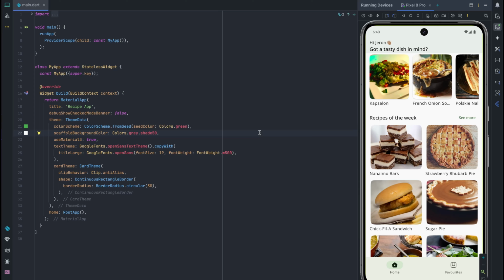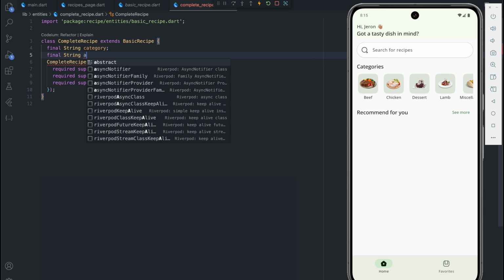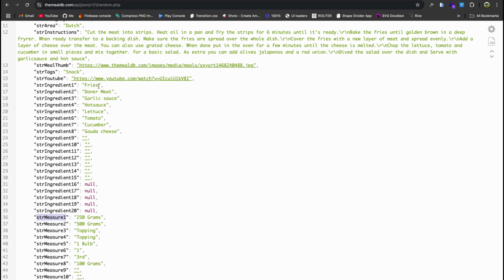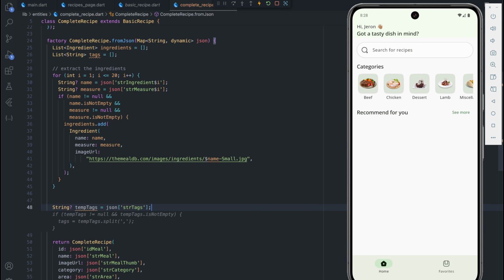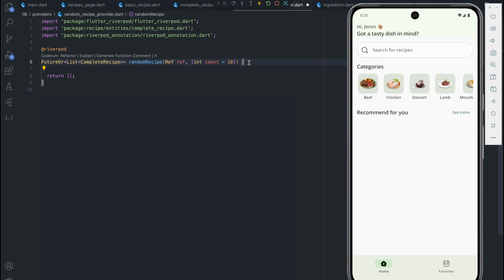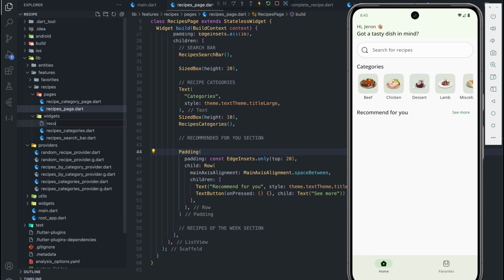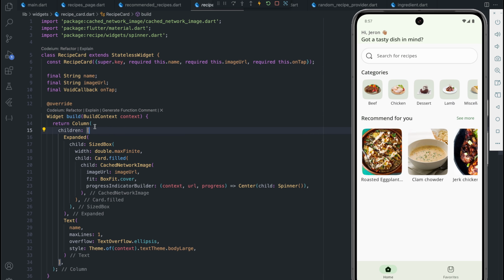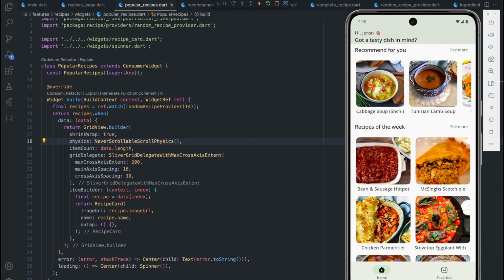Master Flutter: Build a Recipe App From Scratch | Part 3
Hello guys, in this series, we will look at building a complete recipe app in Flutter using Riverpod.
Some of the features we will be working on include,
1. Fetching data from API
2. Implementing Search and Pull to Refresh
3. Fetching Data on demand
4. Implementing add to favorite
5. UI/UX design as a developer
6. Clean Code

If you're already curious and can't wait to see us go through all these step by step, here is the complete project on GitHub